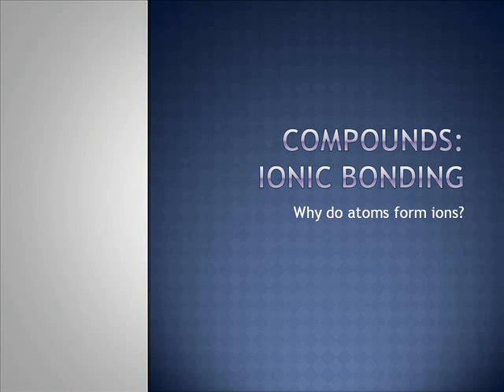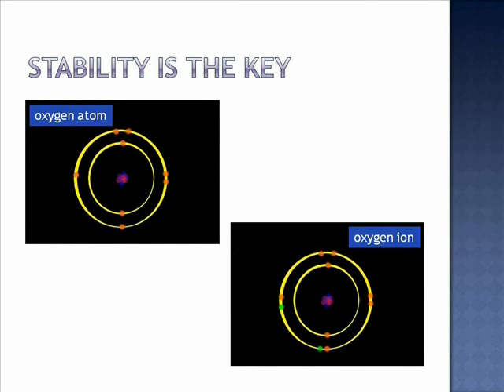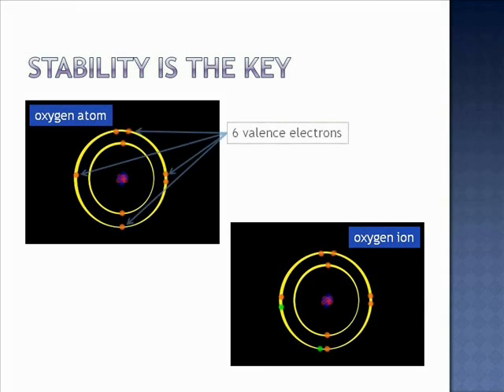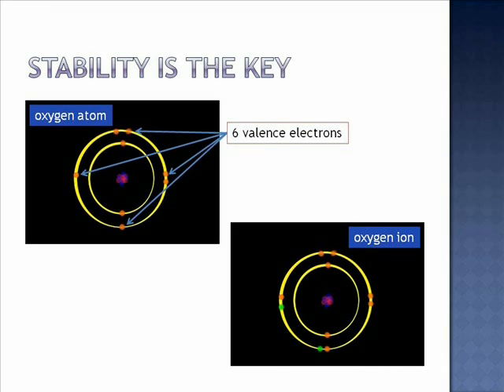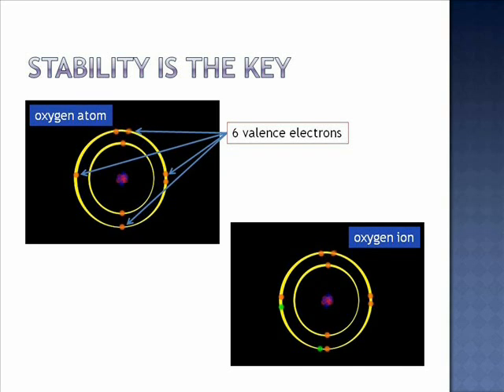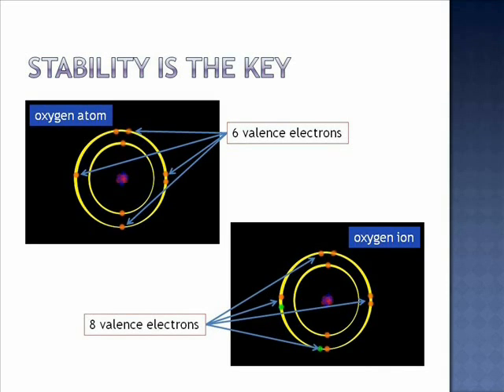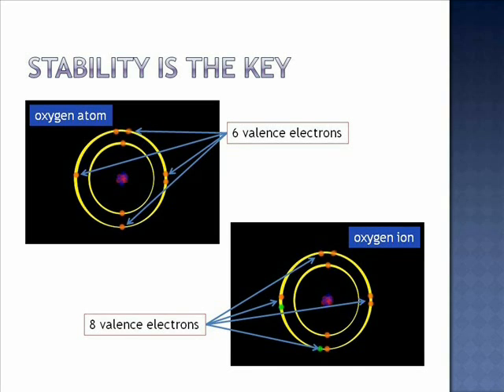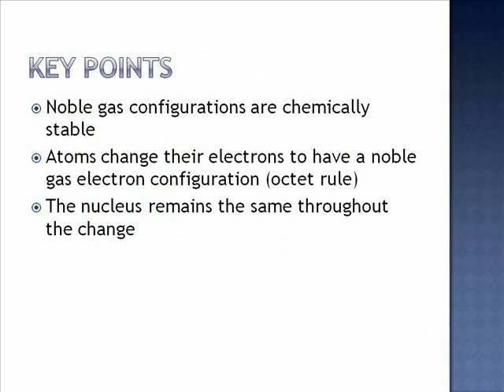Atoms to Ions.flv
Discussion of why atoms form ions.